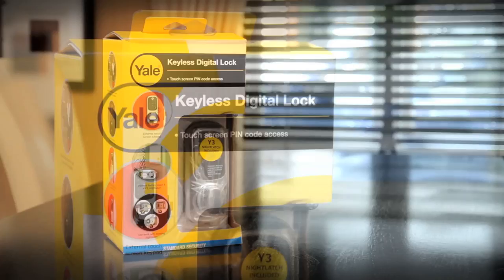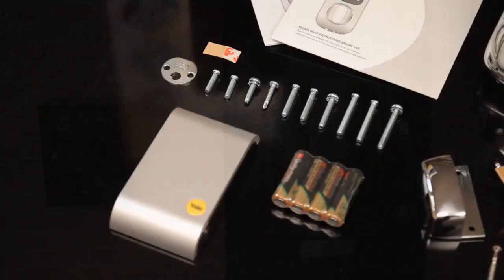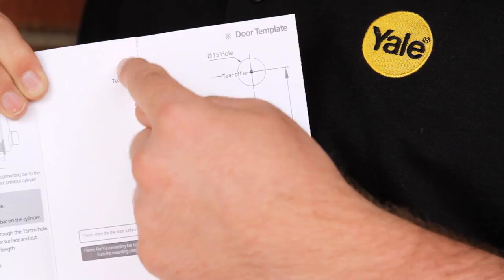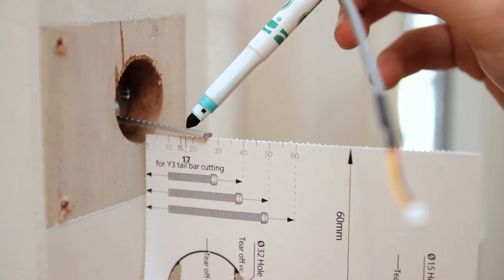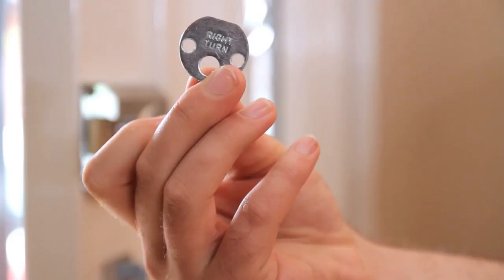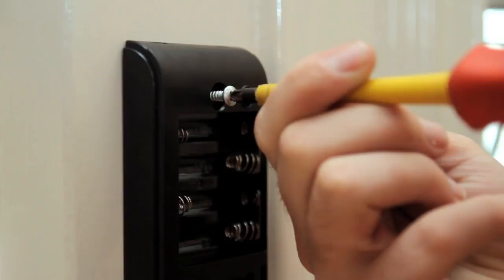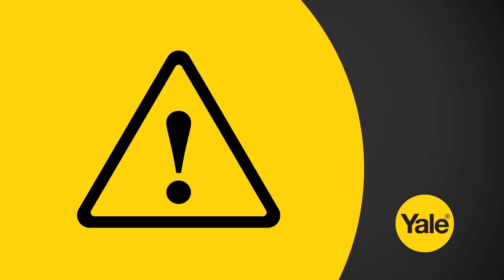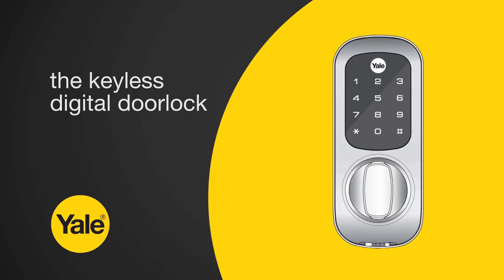How To Install a Yale Keyless Lock | Homebase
The Keyless Digital Lock from Yale - no more lost keys! This is a great how-to guide to fitting your new digital lock - gain access to your house via a keypad lock rather than having to use a key. Shop for the Yale Keyless Lock at Homebase

If you're thinking of Installing a Yale Keyless Digital Lock, this video will show you how! Once installed, the touch screen key pad provides an easy, convenient way of opening your door. There's no keys, no hassle, no fuss! All you have to do is remember your PIN number for the keypad lock - you can even provide a temporary code for guests if you want to!

For more DIY hints and tips, visit our Ideas & Advice section at Homebase.co.uk

Browse our range of digital locks and home security accessories online at Homebase.co.uk

Enjoyed this video on how to fit a Yale Keyless Lock?

For more DIY tips, visit our helpful DIY Ideas & Advice feature at Homebase
Shop online at Homebase today.